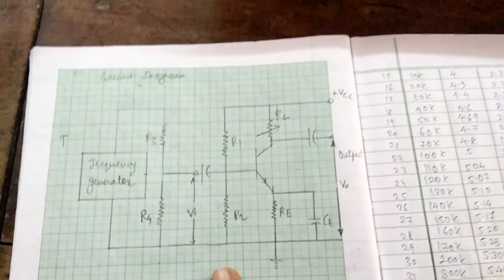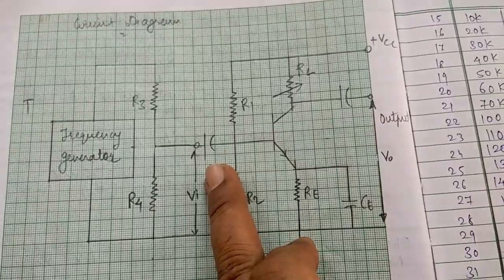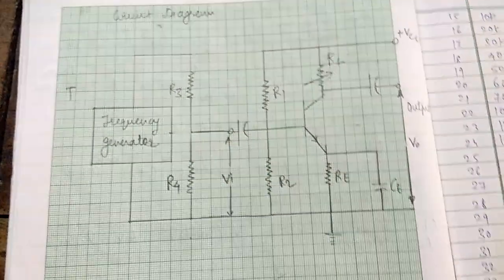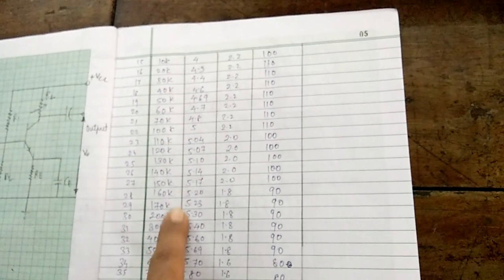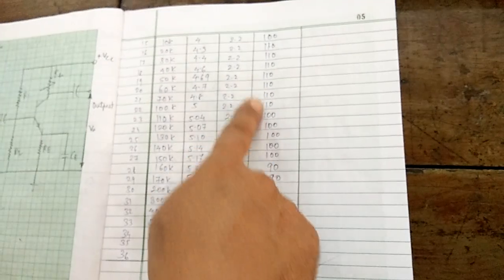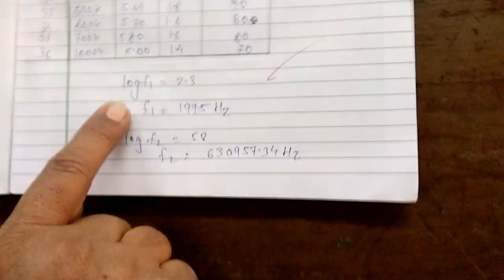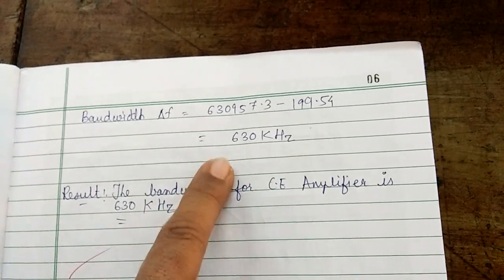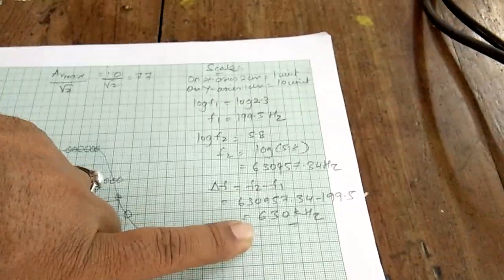CE AMP BANDWIDTH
This is the S.Y.B.Sc experiment of CE AMP BANDWIDTH